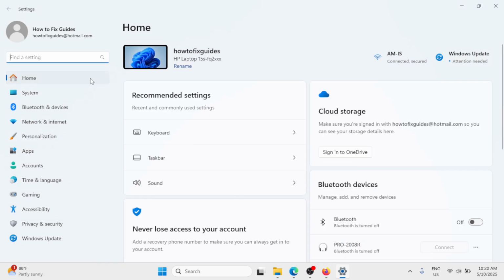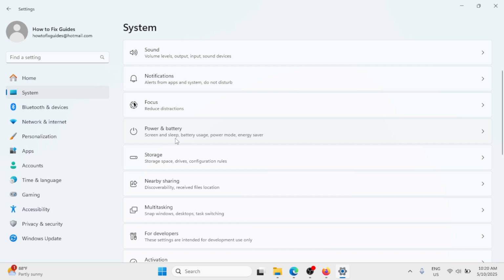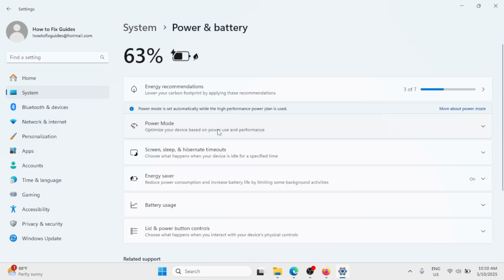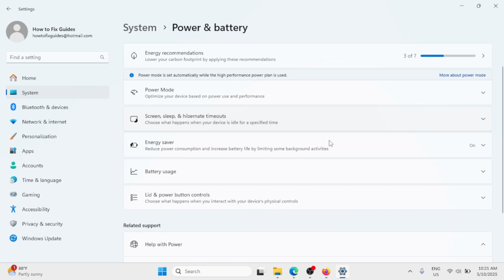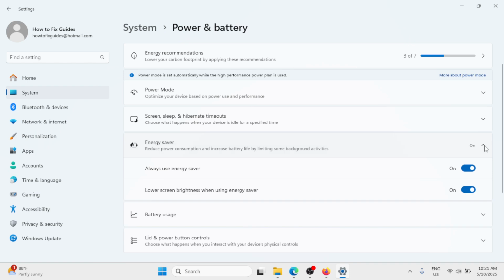How To USE The Battery Saver Feature In Windows 11 - GUIDE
Learn how to use the Battery Saver feature in Windows 11 with this step-by-step guide.
Perfect for extending your laptop’s battery life and reducing power usage.
Easily turn it on through Settings or the Action Center.
Watch now and make your battery last longer with smart power saving!